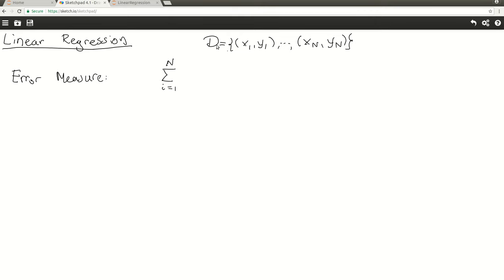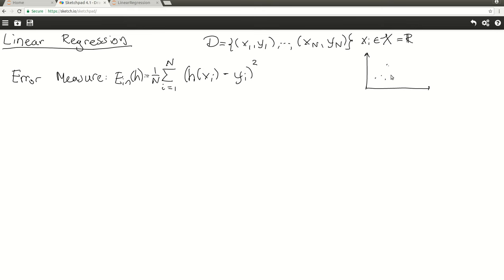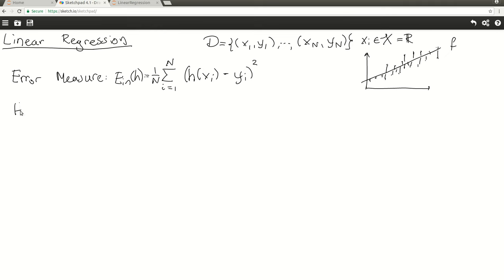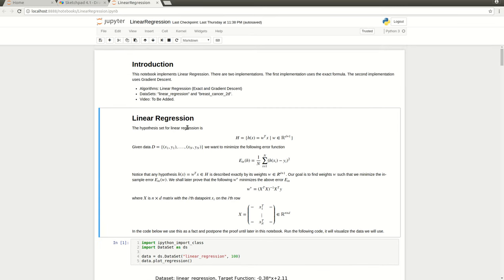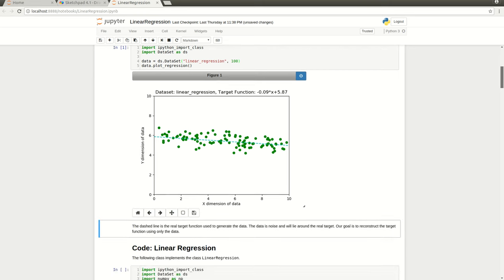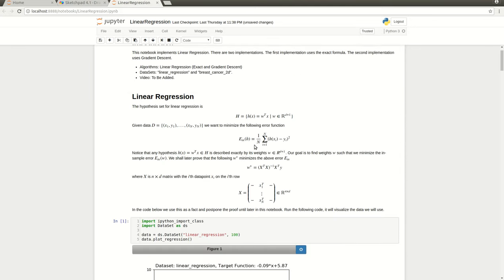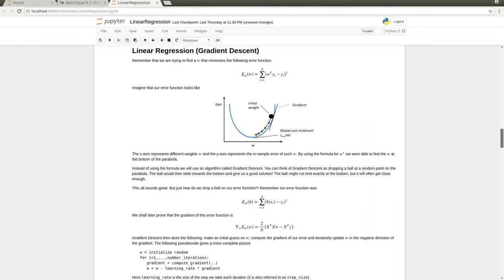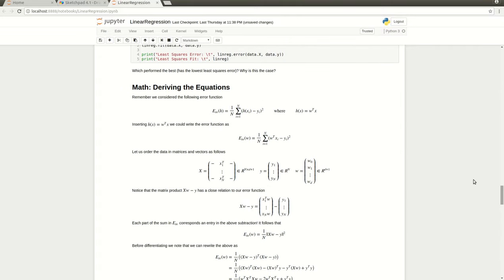What the "Linear Models": Linear Regression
See [1] for an explanation of Gradient Descent.